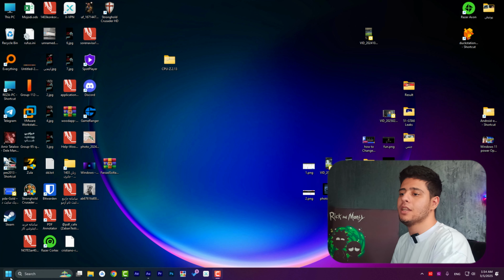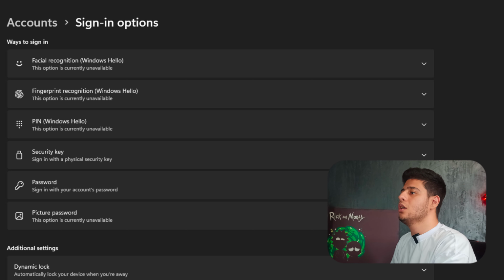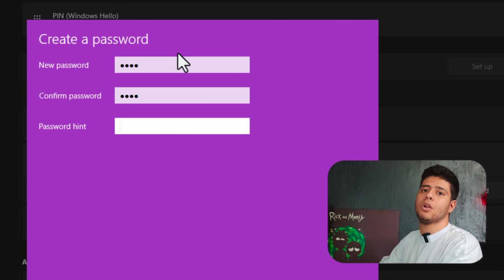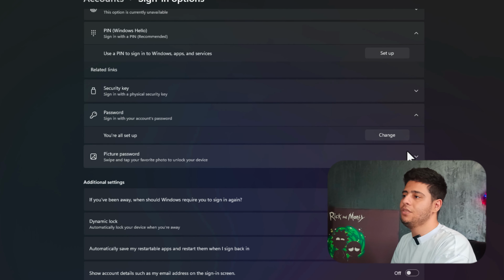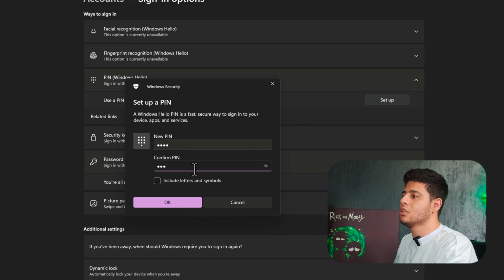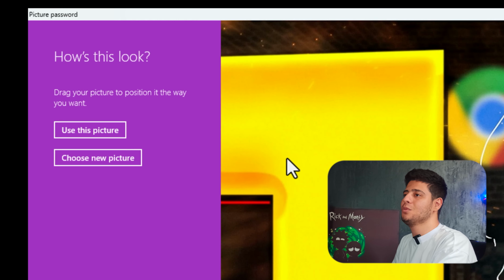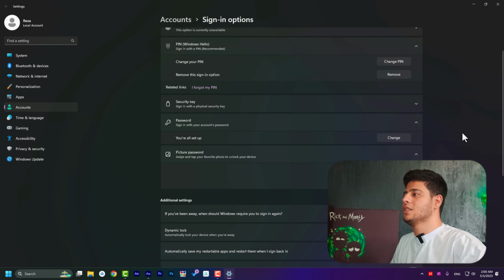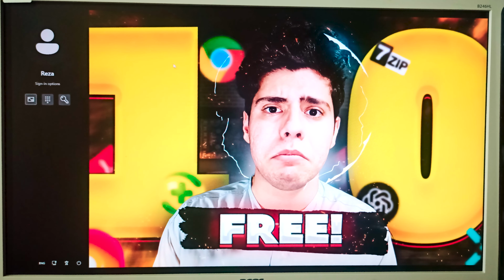How To Change Your Windows 11 Password Super Fast! (Latest Password Methods)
Are you wondering how to set, change, or reset your password in Windows 11? 🔎 Whether you're setting up your PC for the first time or need to update your login credentials, this step-by-step guide will show you all the available methods to secure your device.
I will tell you the latest Methods to change your Windows Password
In this video, I'll cover:
✅ How to set a new password in Windows 11
✅ How to change your existing password
✅ How to use different sign-in options (PIN, Picture Password, and more!)
✅ How to test all login methods to ensure they work properly

👉 Whether you want a simple PIN for quick access or need a strong password for better security, this video has you covered! Watch till the end to see all methods in action. 🚀

🔹 00:00 – Windows 11 password methods (Overview)
🔹 00:47 – What is a PIN Password Method in Windows 11?
🔹 01:08 – How to Set a Password in Windows 11
🔹 02:05 – How to Change Your Windows 11 Password
🔹 02:28 – How to Set a PIN Password in Windows 11
🔹 03:00 – How to Set a Picture Password in Windows 11
🔹 04:26 – How to Change a Picture Password in Windows 11
🔹 04:52 – Testing All Sign-In Options in Windows 11
🔹 05:14 – Conclusion - Ending

📸 What is Picture Password in Windows 11 & How to Set It?
Windows 11 offers multiple sign-in options, and one of the most unique ones is Picture Password. Instead of typing a traditional password or using a PIN, you can log in by drawing gestures on a selected image. This feature is especially useful for touchscreen devices, but it also works with a mouse.

🔹 How Does Picture Password Work?
1️⃣ You choose an image from your PC.
2️⃣ You set three gestures on the image (taps, circles, or straight lines).
3️⃣ Every time you sign in, you’ll need to repeat the exact gestures in the same order to unlock your PC.

Since Picture Password is unique to each user, it adds an extra layer of security and is easier to remember than complex passwords.

🛠 How to Set Up Picture Password in Windows 11
Follow these steps to enable Picture Password login:

1️⃣ Open Settings ⚙️ (Press Win + I).
2️⃣ Go to Accounts / Sign-in options.
3️⃣ Scroll down to Picture Password and click Add.
4️⃣ Enter your current password (for verification).
5️⃣ Click Choose Picture and select an image from your PC.
6️⃣ Set three gestures (taps, circles, or lines) on the image.
7️⃣ Confirm the gestures and click Finish.

Now, you can log in using Picture Password instead of typing a regular password! 🎯

🔄 How to Change or Remove Picture Password in Windows 11
If you want to change your Picture Password, follow these steps:

🔹 Go to Settings / Accounts / Sign-in options.
🔹 Click Remove under Picture Password.
🔹 Set up a new Picture Password by following the same steps as before.

If you prefer switching back to a normal password or PIN, you can do that anytime by selecting another sign-in method.

🔐 Is Picture Password Safe?
✅ Pros:
✔ Unique & easy to remember.
✔ Faster login on touchscreen devices.
✔ Harder to guess than a simple PIN or weak password.

❌ Cons:
✖ Less secure than a strong alphanumeric password.
✖ If someone watches your gestures, they might guess your login.
✖ Doesn’t work remotely (like Microsoft account password resets).

For maximum security, use Picture Password along with a strong backup password or PIN.

🔎 Why Should You Secure Your Windows 11 PC?
Cybersecurity is more important than ever! 😲 Many users don't realize that weak passwords can make their computers vulnerable to unauthorized access and hacking attempts. A strong password or PIN ensures your personal data, files, and accounts stay protected.

Windows 11 provides multiple ways to secure your device, including:
🔹 Traditional Password – A classic method for security.
🔹 PIN (Personal Identification Number) – A faster, device-specific sign-in option.
🔹 Picture Password – A visual method that adds an extra layer of security.
🔹 Biometric Sign-in (Fingerprint & Face ID) – For devices with compatible hardware.

Each method has its pros and cons, and in this video, I’ll help you choose the best option for your needs.

🔔 Final Thoughts
Setting up a secure password is one of the most important steps to protect your Windows 11 PC. Whether you prefer a traditional password, PIN, or picture password, this guide has shown you how to configure all available sign-in methods in Windows 11.